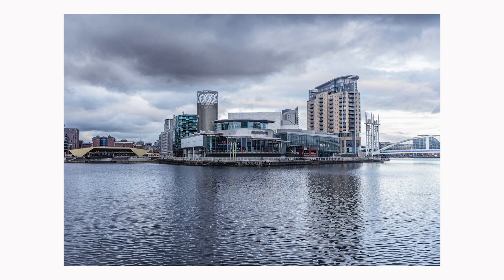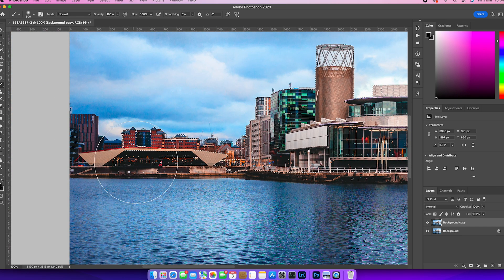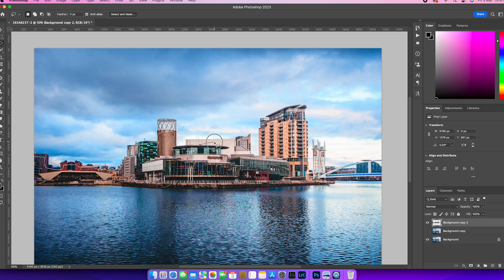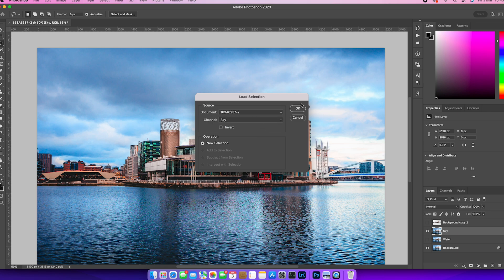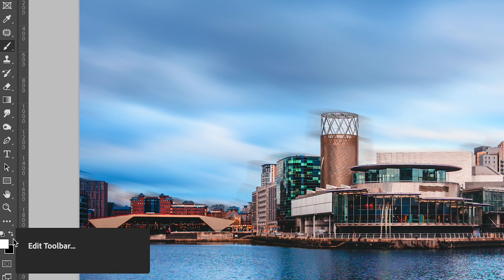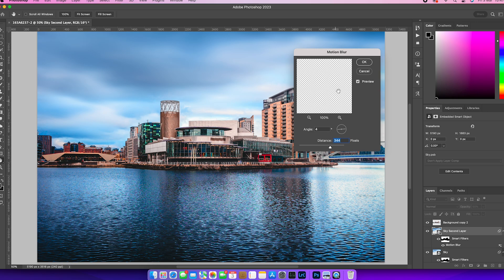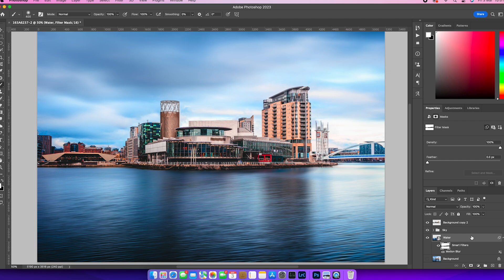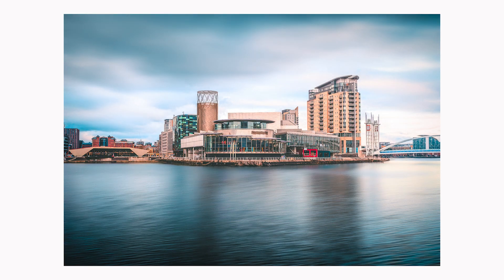create LONG EXPOSURES in Photoshop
Today we're taking a boring snapshot photo and easily transforming it into long exposure photography, worthy of printing and framing. and it's pretty darn SIMPLE!

In this video I'll explain my workflow for taking a really basic snapshot and transforming it into a piece of long exposure photography using Lightroom and Photoshop. and it's actually really simple to do.

For the next video to view 'Creating Fine Art Black and White in Photoshop'